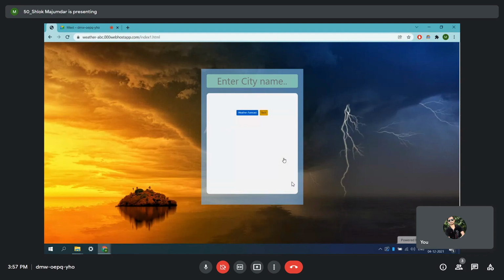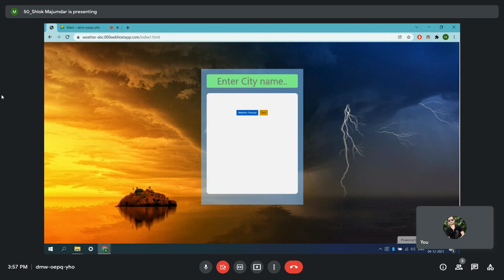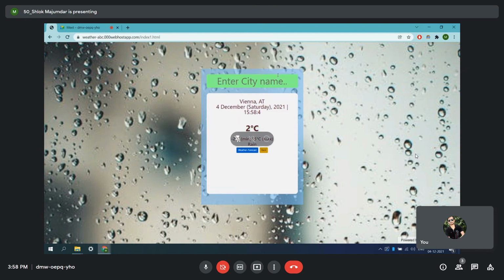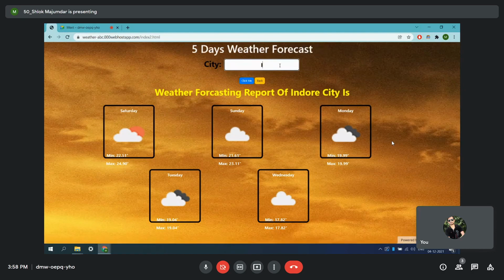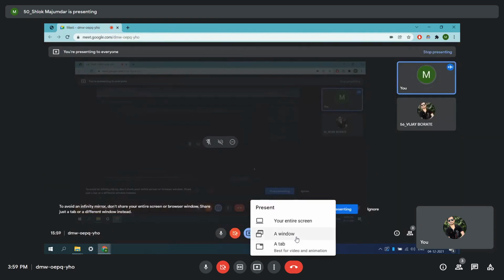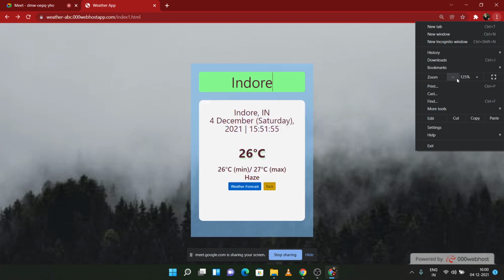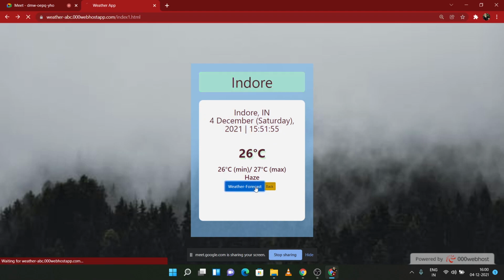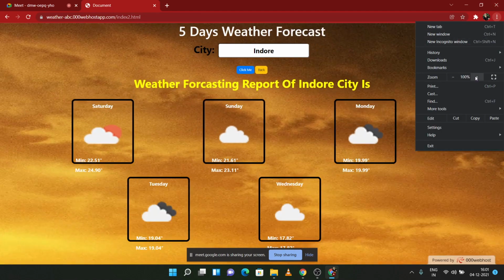Weather Forecast Application By Shlok and Vijay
I SHLOK MAJUMDAR AND MY PROJECT PARTNER  VIJAY BORATE OF 7TH SEMESTER   CURRENTLY   PERSUADING M.TECH( IT ) FROM IIPS DAVV INDORE.
THIS IS OUR MINOR PROJECT  WEATHER FORECAST APPLICATION
UNDER GUIDANCE OF  Dr. VIVEK SHRIVASTAVA SIR.